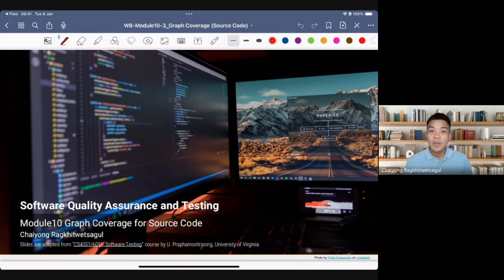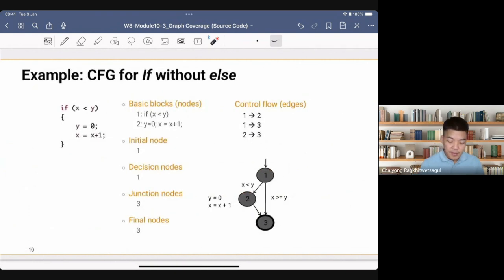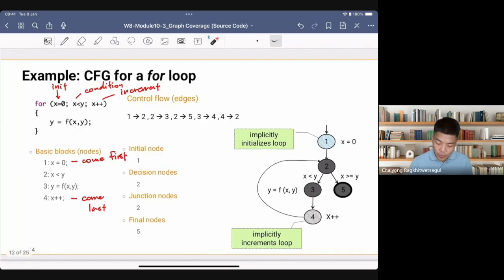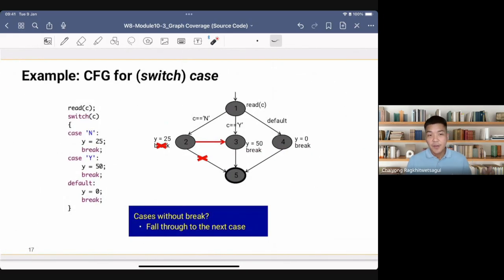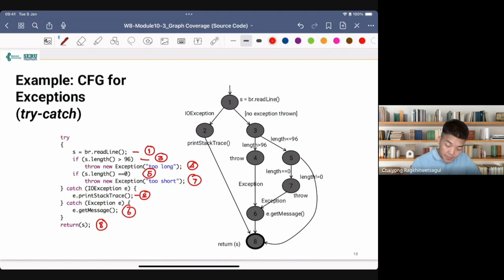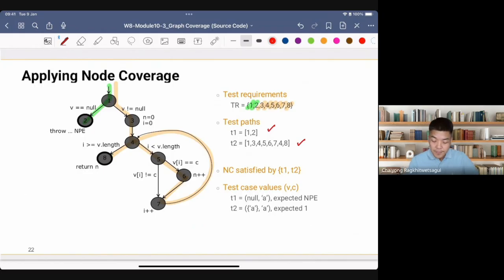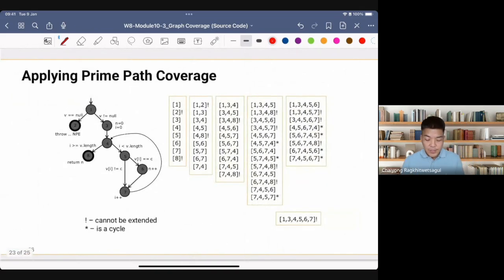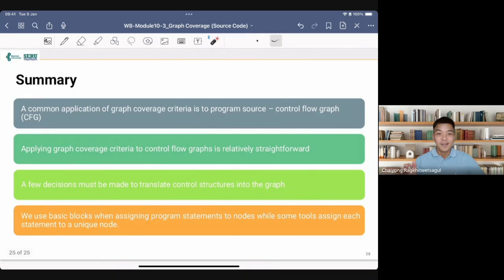Software Quality Assurance and Testing - Module 10 (part 3)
This part delivers a comprehensive presentation on Control Flow Graphs (CFGs), detailing their construction from source code, special node types like initial, final, and decision nodes, and how various control structures such as if-else, loops, break, continue, and switch-case statements are represented. It also demonstrates the application of graph coverage criteria, including node, edge, edge-pair, and prime path coverage, using one example.